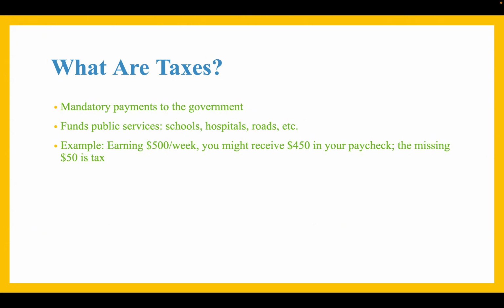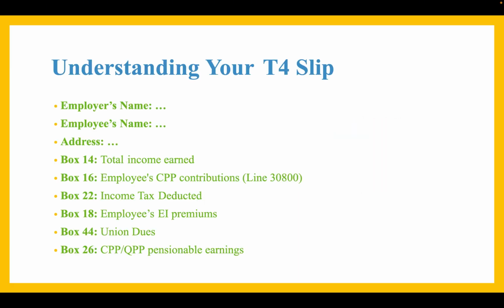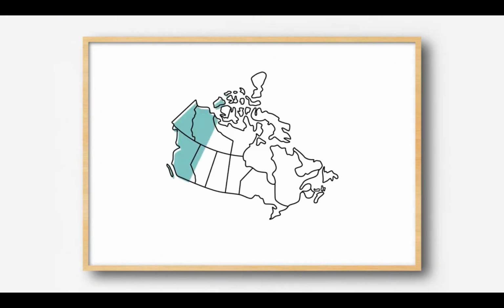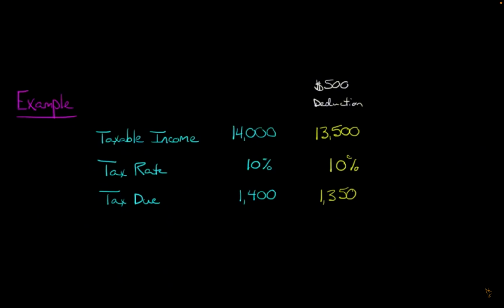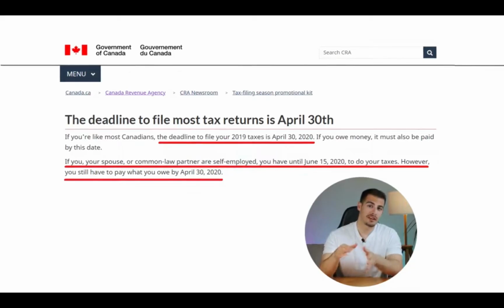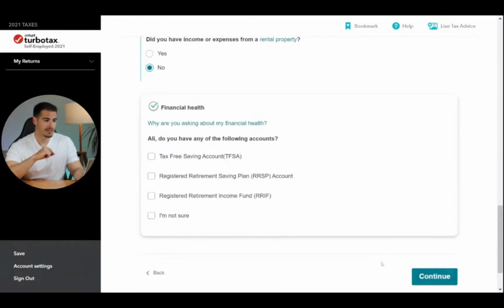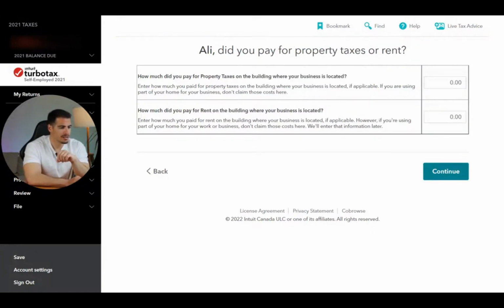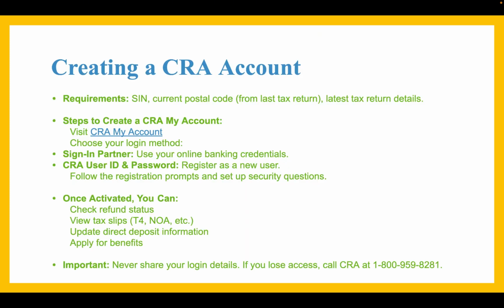How to File Your Taxes in Canada (Even If It's Your First Time)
💸 Don’t panic—this is your full guide to understanding taxes in Canada.

This video walks you through everything you need to know about taxes and essential financial resources, whether you're new to filing or just want to get better at it.

🔍 What You’ll Learn in This Video:
  •  What are taxes, and why do we pay them?
  •  How to read your T4 slip and what those boxes mean
  •  Common tax deductions and credits that can save you money
  •  How to file your taxes (online, paper, or with help)
  •  What happens after you file
  •  Key deadlines, tips, and free resources like CRA My Account & clinics

🎓 Designed for first-time tax filers, students, low-income individuals, or anyone who feels lost in tax season.